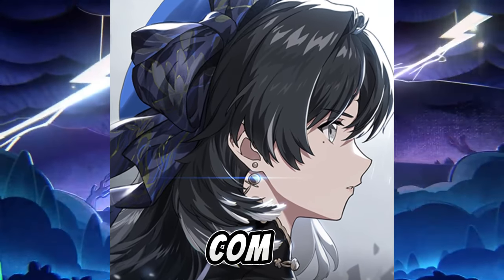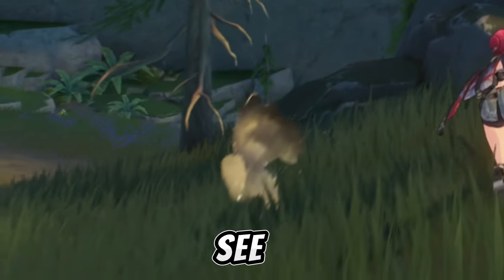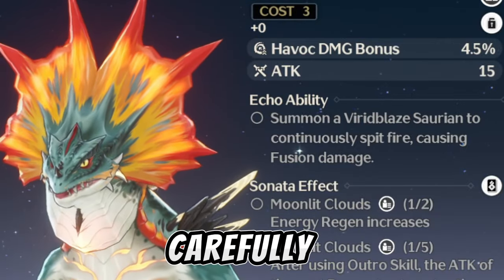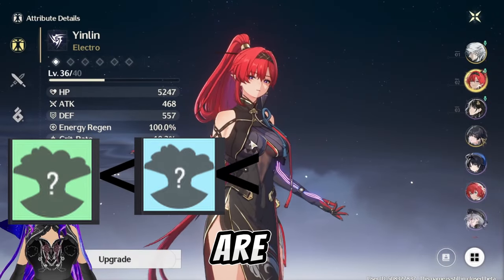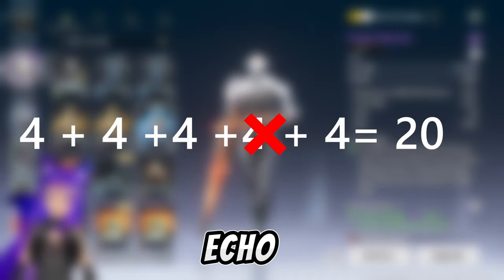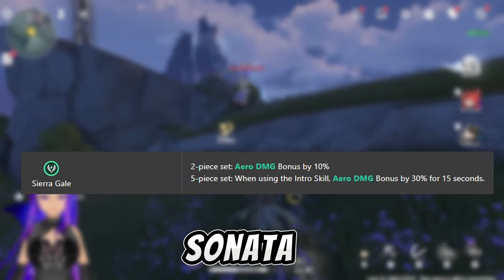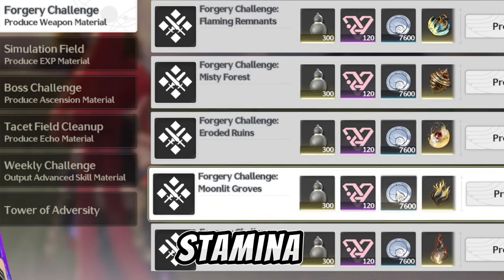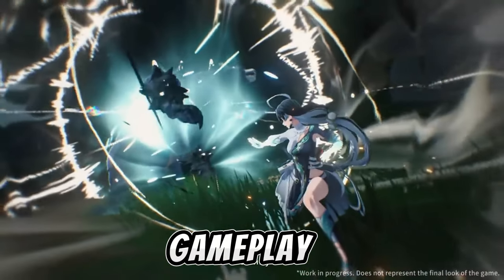Echo System Explained In Wuthering Waves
How the echo system work in Wuthering Waves
In this video I will teach everything in wuthering waves about echo as in full guide to make u understand everything hope you enjoy it. Wuthering Waves is a open world gacha game with a very unique combat that will destroys genshin impact ! with this guide you will dominate da game !
A lot of people doesn't seem to know that echo in wuthering waves is a game changing it will make u op source trust me bro